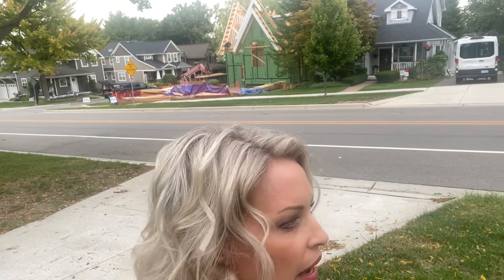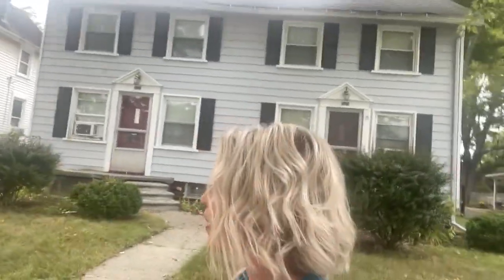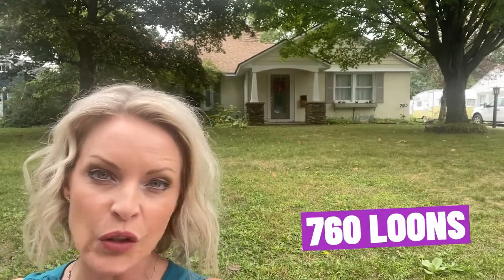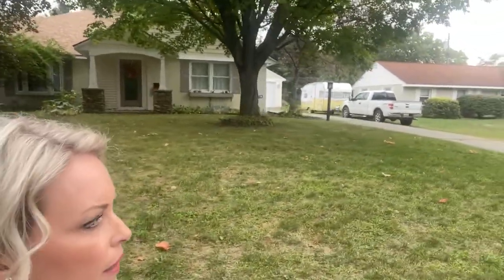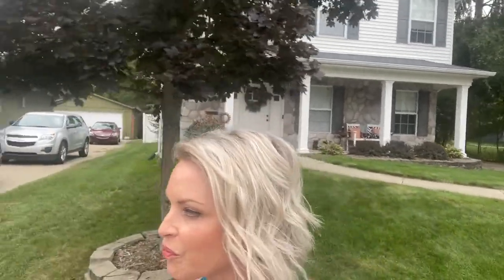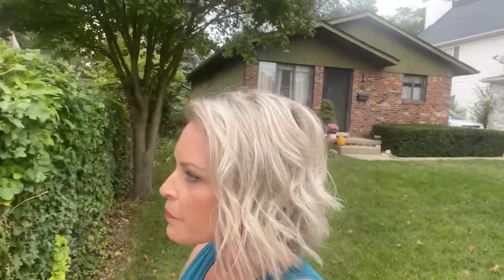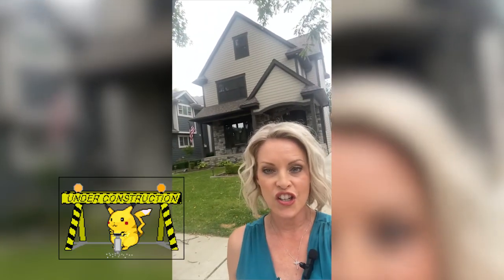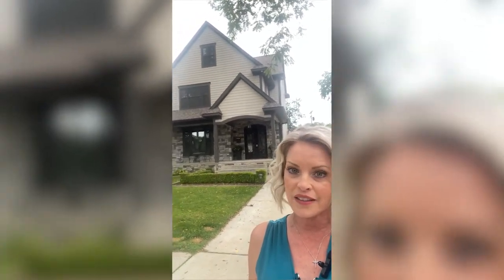Find Your New Home Living In Rochester Michigan | Moving to Oakland County Michigan | MI Homes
Are you thinking about moving to Rochester Michigan? Let’s explore Rochester Michigan today!
Are you ready to find your new home living in Rochester Michigan? In today's video I am going to be telling you all about what this beautiful city has to offer and you couldn't pick a better county than Oakland County MI!
Rochester Michigan is a beautiful city located in Oakland County Michigan. Rochester Michigan is a great place to live. The city is home to many great businesses and organizations, as well as a variety of different people. There are plenty of things to do and the people are friendly. But there are a few things you should know before making the move. Here are a few things to keep in mind when moving to Rochester Michigan.
- The winters can be brutal. Rochester Michigan gets an average of 83 inches of snow each year, so be prepared for cold weather and plenty of snow in Rochester Michigan.
- Rochester Michigan is a great place for families. There are plenty of activities and attractions for kids, and the schools are top-notch in Rochester Michigan .
- The cost of living in Rochester Michigan is relatively high. However, there are plenty of job opportunities, so you should be able to find a good job that pays well in Rochester Michigan.
- Rochester Michigan is a great place to retire. There are plenty of activities for seniors, and the cost of living is relatively low. Rochester Michigan is also a great place to live if you're looking for a quiet, small-town feel.
Rochester Michigan located in Oakland County Michigan is a great place to live, work, and raise a family. There are plenty of things to do in Rochester Michigan, and the city is constantly growing and changing. If you're thinking about moving to Rochester Michigan, you won't be disappointed.
I’d love to help you make a smooth move to Rochester Michigan!
00:00 - Intro Rochester Michigan
00:26 - CTA Rochester Michigan
01:04 - 1st Home in Rochester Michigan
03:55 - 2nd Home in Rochester Michigan
08:22 - 3rd Home in Rochester Michigan
10:57 - Conclusion of Rochester Michigan
11:12 - Wrap up to Rochester Michigan
🤔Thinking of Moving to Oakland County MI?
📝 Let Me Help! Holly Amato
IT'S MORE THAN A MOVE...IT'S A MISSION! My passion for helping people navigate through the process of selling and buying a home drives my success and the success of my team. As a certified Real Estate Divorce Specialist, it has been an honor to be able to take the stress out of real estate while creating your new beginning. Currently licensed in Michigan and as an associate broker in Florida I am well versed in out of state moves and second/income home ownership.

We provide educational content as well as practical advice on buying, selling and investing in real estate. The market is constantly changing and there are always opportunities to maximize your investment. Explore local communities and experience the lifestyle each allows with me as I introduce you to some fabulous places to put down roots!

Join me as I easily walk you through real estate and give you tips on topics such as financing, staging, market trends, etc.  Let's find the BEST option for you and your family today.

If you want to know everything about eating, sleeping, working, playing, the good, and the bad of living in Oakland County Michigan, then subscribe▶ and tap the bell🛎 for notifications so you can be the first to know about the current market in Oakland County MI.😁

I get calls and emails everyday of people just like you, looking for help on making their move to Oakland County Michigan and I absolutely love it.😍 Whether you are moving in 9 days or 90 days, give me a call☎, shoot me a text📝, or send me an email📨 so I can help you make a smooth move to Oakland County Michigan.